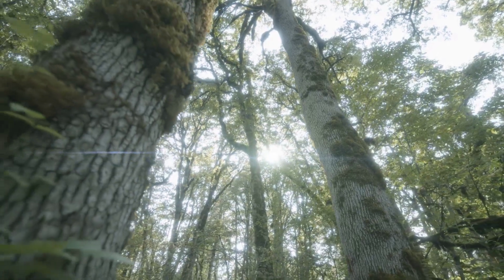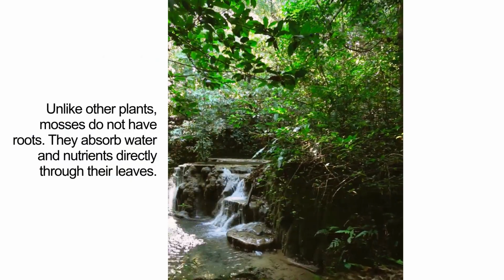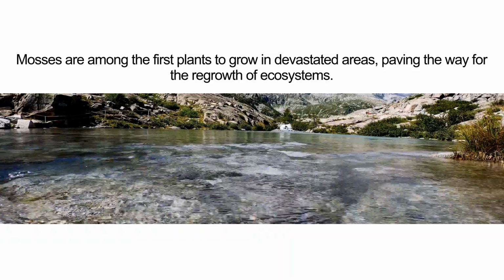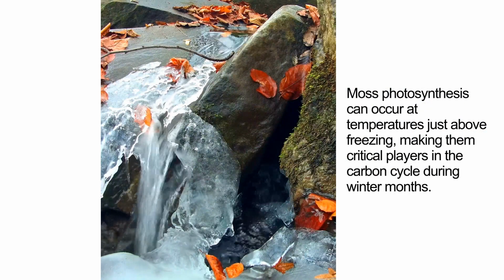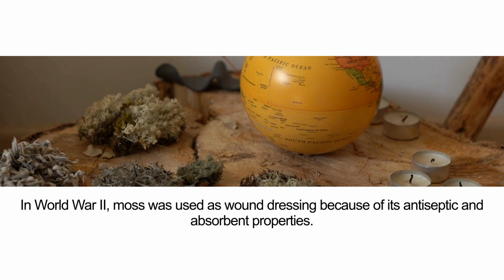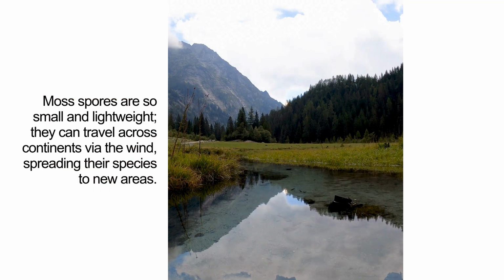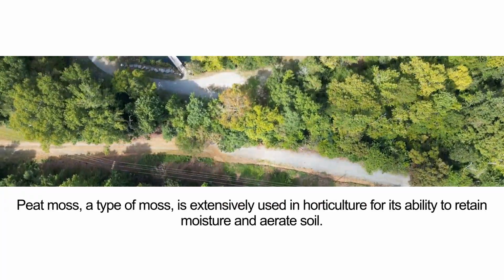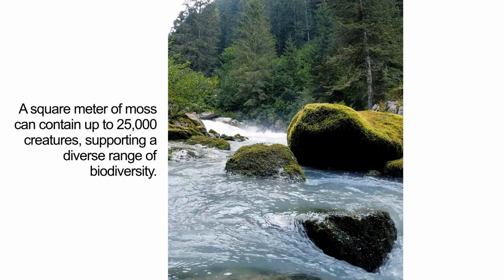Exploring the Hidden World of Moss: A Tiny Giant in Nature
Dive into the lush, green world of mosses, an often overlooked but fundamental part of our ecosystem. From ancient forests to city sidewalks, moss plays a vital role in our world. Discover fascinating facts about moss in this enlightening video.